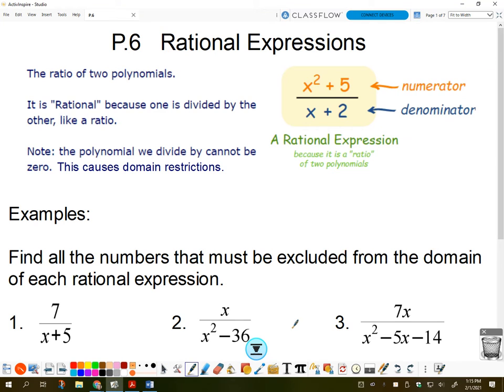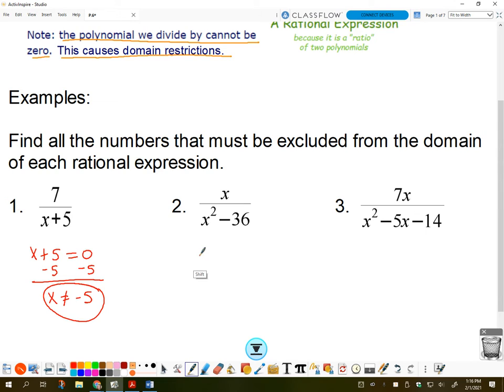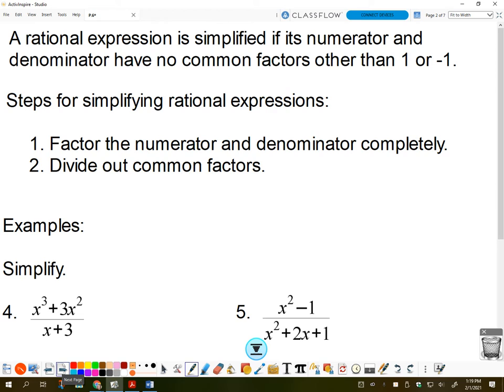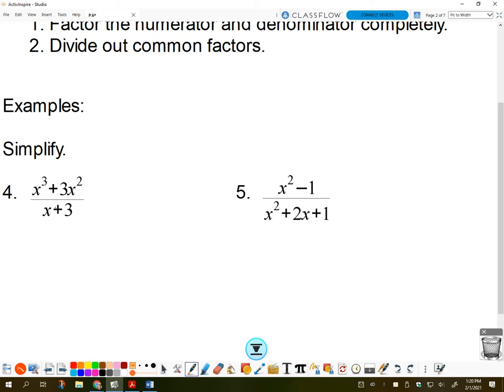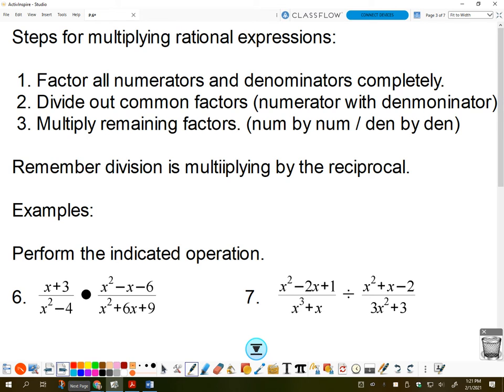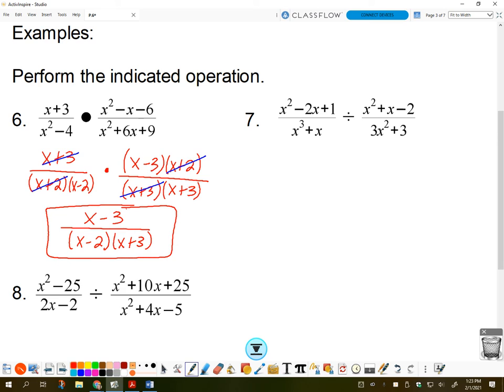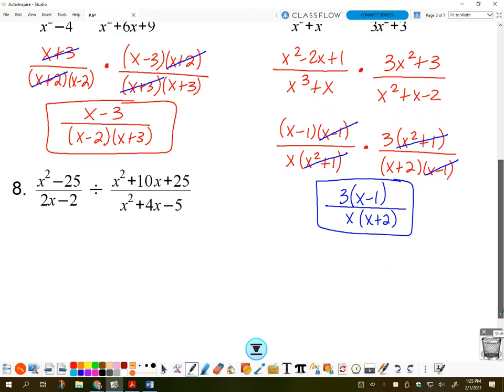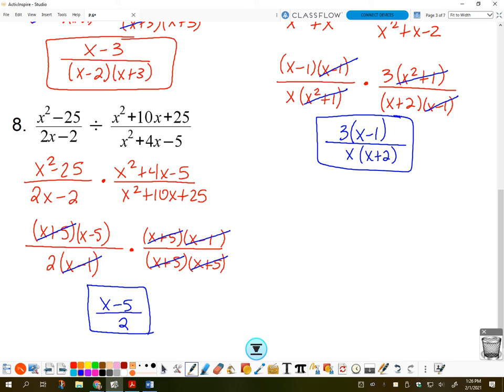Section P.6 Day 1 (Alg. 3)